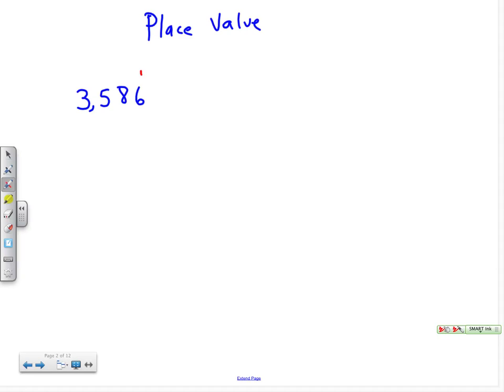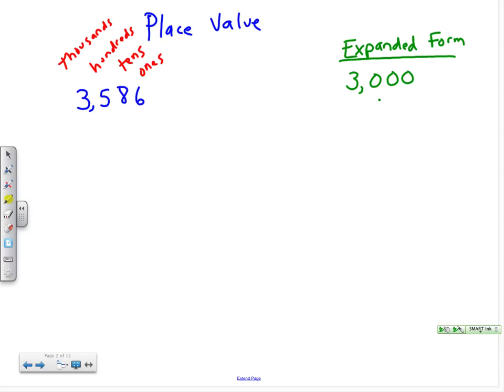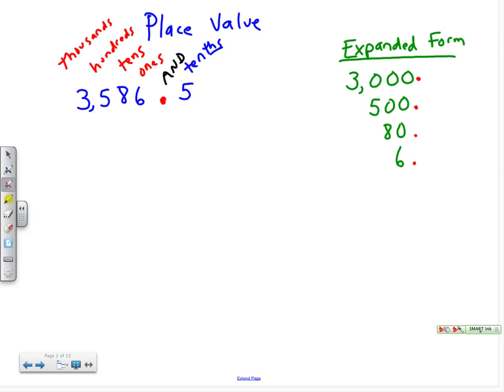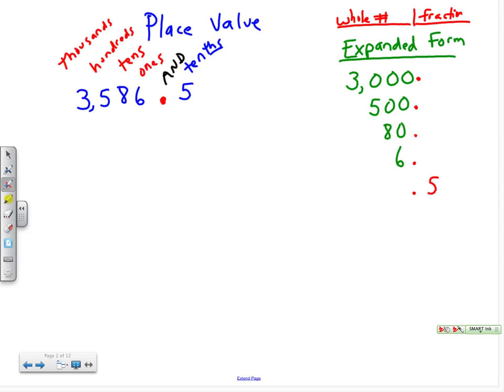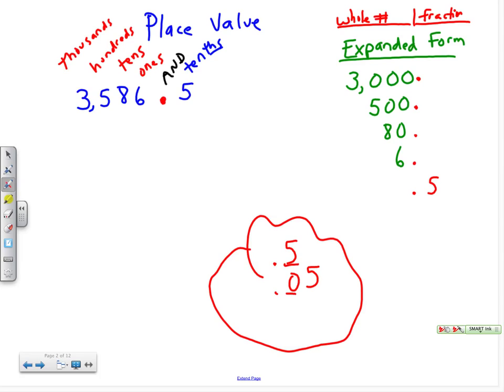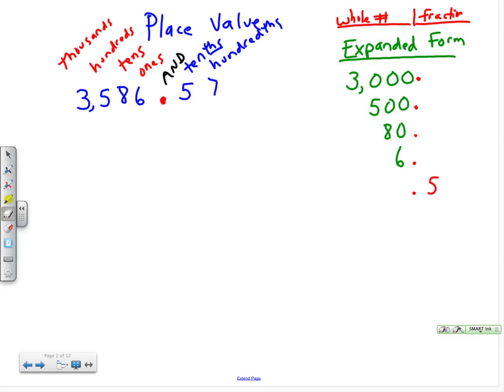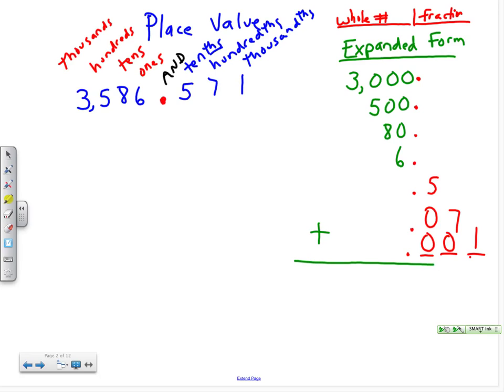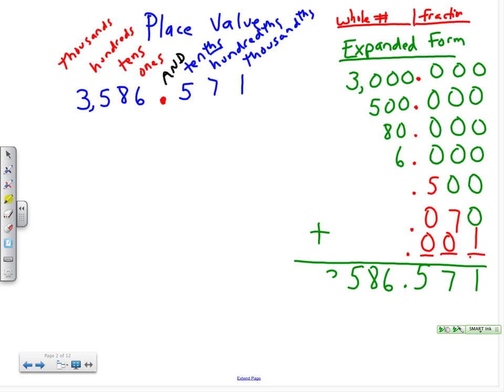Place Value Review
Review of Place Value names